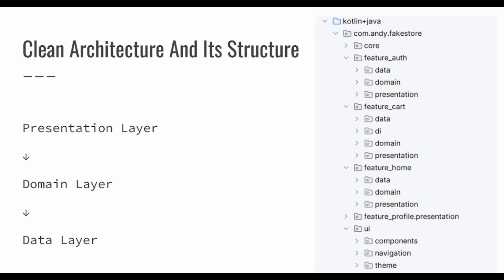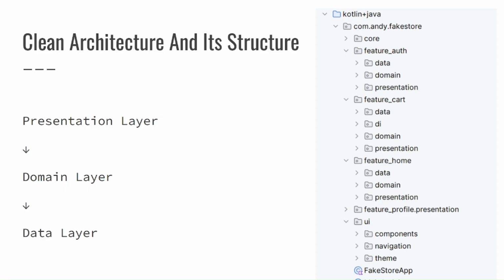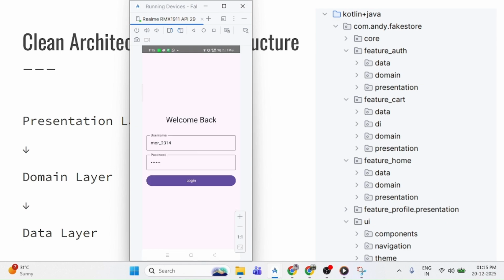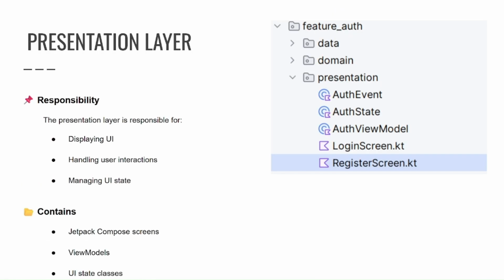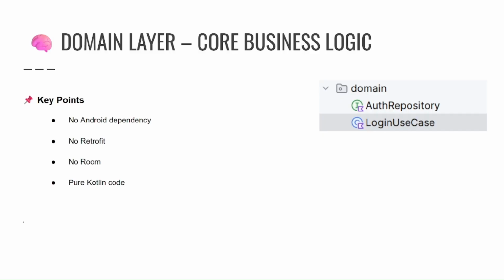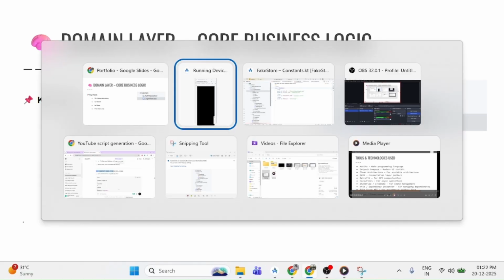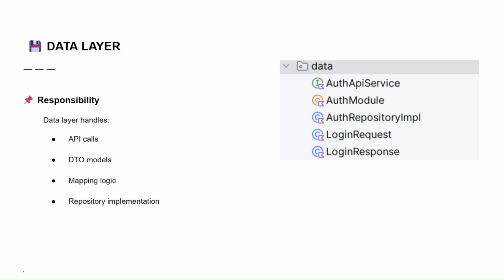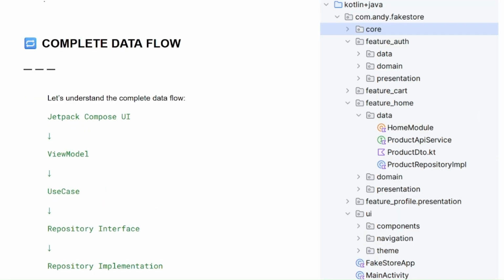Clean Architecture in Android – Real Project Explanation (Part 2)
In Part 2 of this Android E-Commerce App series, we deep dive into Clean Architecture and understand how the entire project is structured.

This video focuses on architecture explanation, not just code. I explain why Clean Architecture is used, how each layer communicates, and how this structure helps in scalability, testing, and long-term maintenance.

🔍 What you’ll learn in this video:

What Clean Architecture is in Android

Why Clean Architecture is important for real-world apps

Data Layer vs Domain Layer vs Presentation Layer

Responsibilities of each layer

How MVVM fits into Clean Architecture

Where ViewModel, UseCases, Repositories belong

How data flows from API to UI

Common mistakes developers make with Clean Architecture

How this architecture helps in interviews and production apps

This explanation is based on a real, working Android E-Commerce project built using Kotlin and Jetpack Compose.

👉 If you haven’t watched Part 1 (Introduction), I strongly recommend watching it first.

📦 Source code is explained step by step.
🎯 Channel: The Coding Lab
👨‍💻 Instructor: Kalpesh